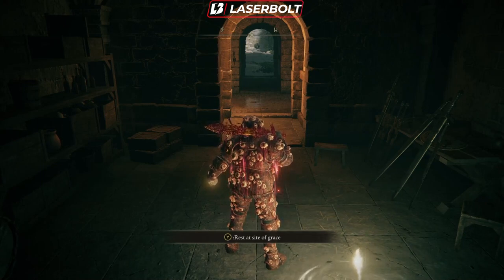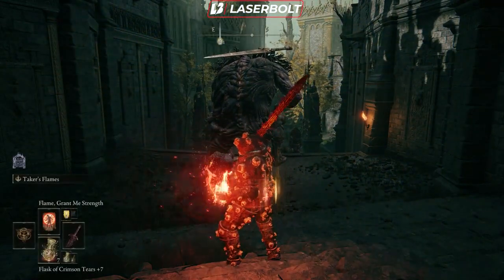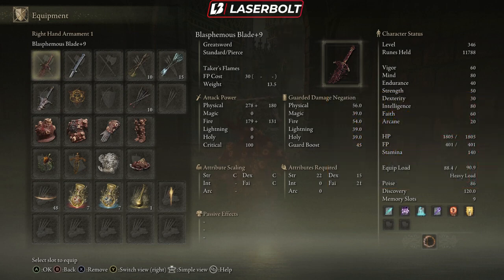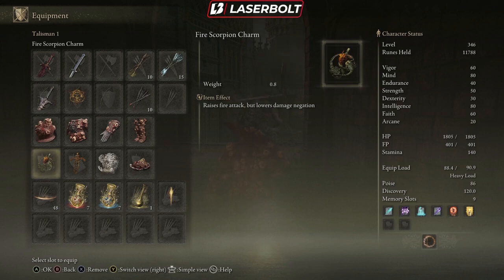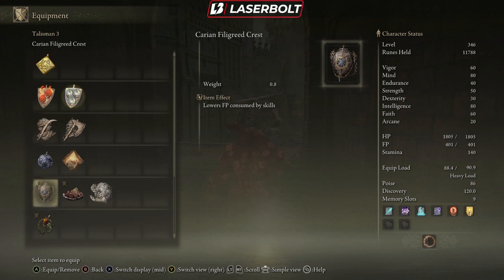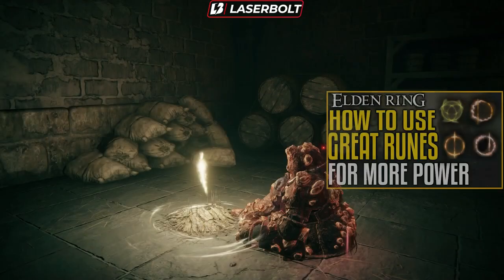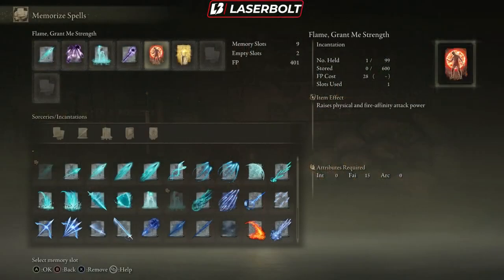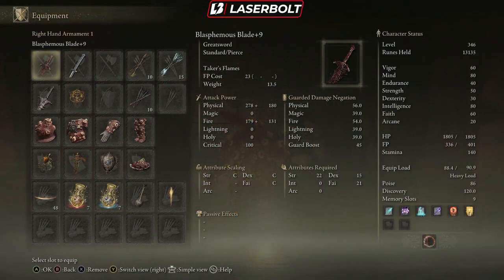Elden Ring ONE SHOT FIRE BUILD | Max Damage to Any Boss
Elden Ring ONE SHOT FIRE BUILD | Max Damage to Any Boss. See how to get one shot on all enemies with this one shot build.